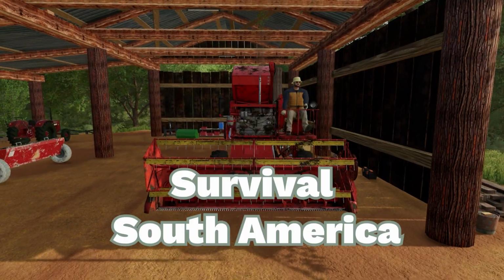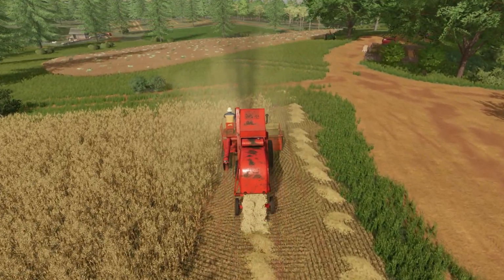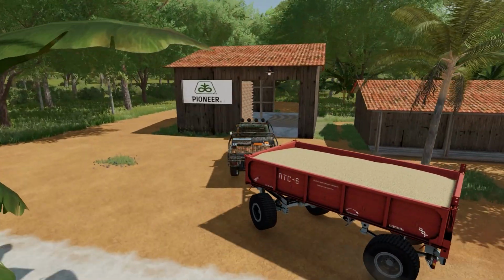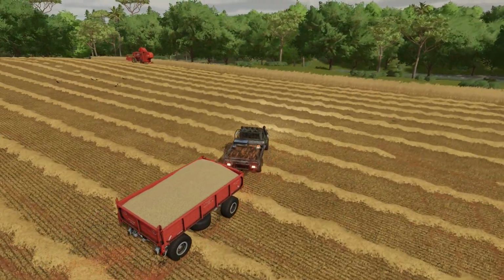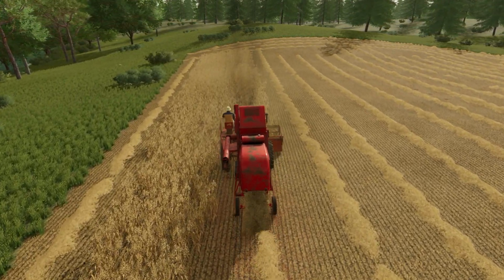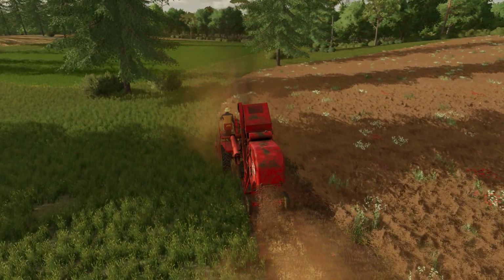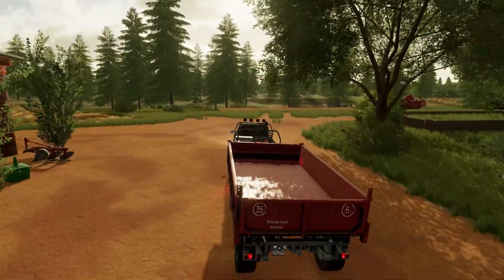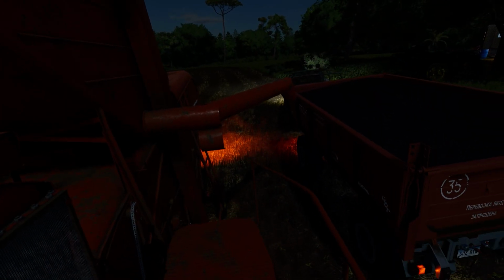Harvesting Two Larger Fields - Feeling like a Farmer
Survival: South America | Episode 37 | Farming Simulator 22

Episode 37 is LIVE:
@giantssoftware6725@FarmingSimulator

Welcome to Dirty Randy's Third Farm - Survival Style.
That's right baby, we moved down to the southern hemisphere for some good old fashion farming. Equipped with only a chainsaw, bush whacker, wheelbarrow and a tent, it's time to GET IT ON.

Economic Difficulty: Hard

Join me as I stumble my way through the learning process.
Stay Dirty,
Randy